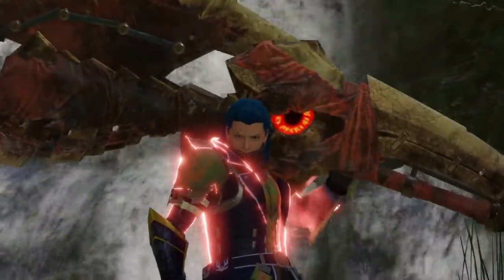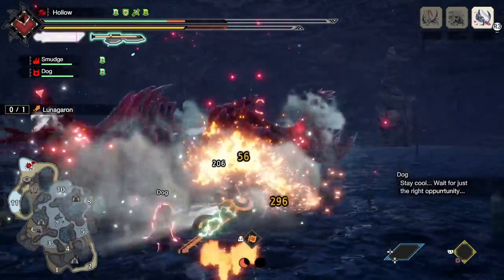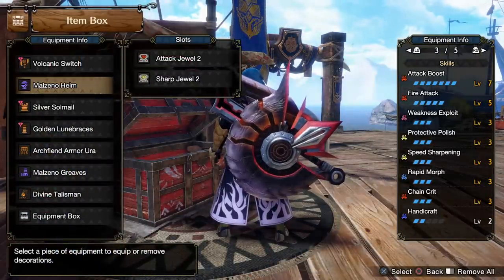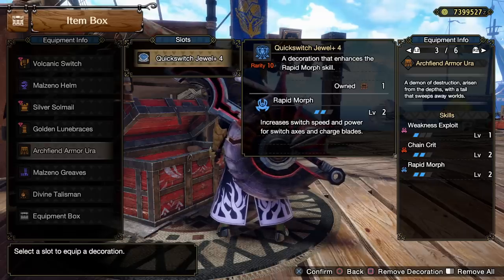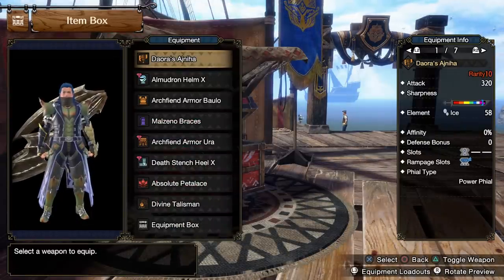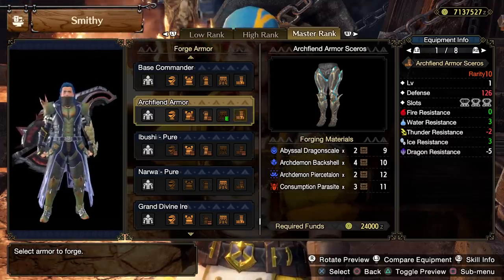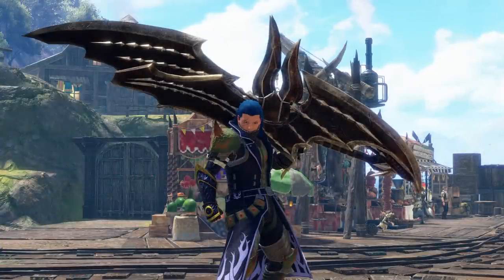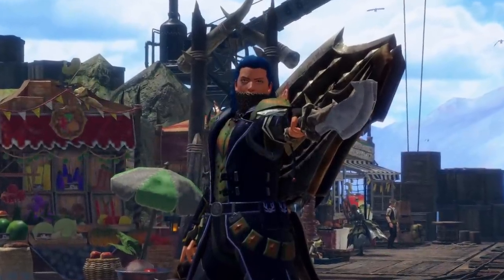New Best Switch Axe Build - RIDICULOUS Damage & All 5 Elements - Monster Hunter Rise Sunbreak!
The mathematically correct BEST Title Update 1 Dual Blades sets! Enjoy!